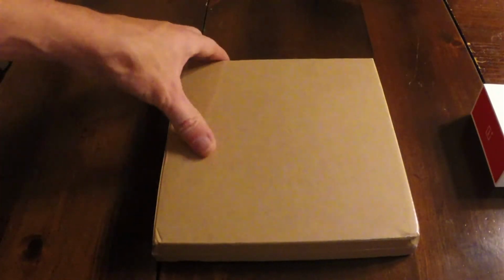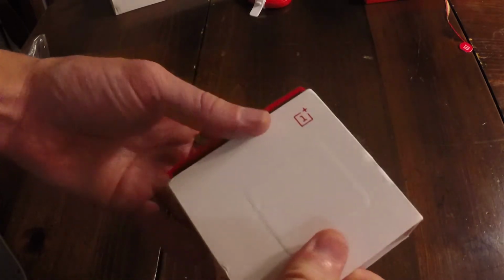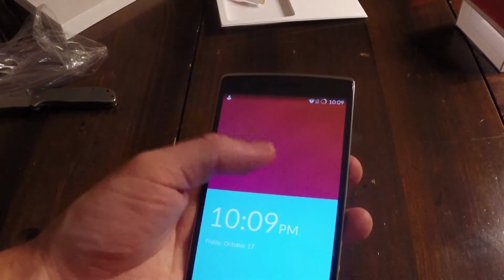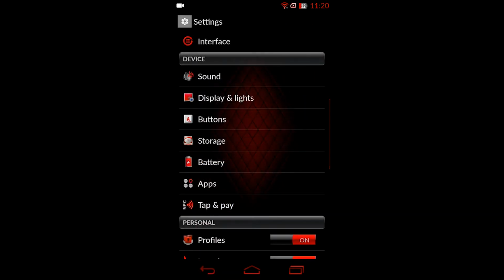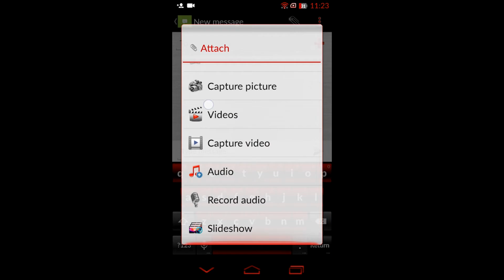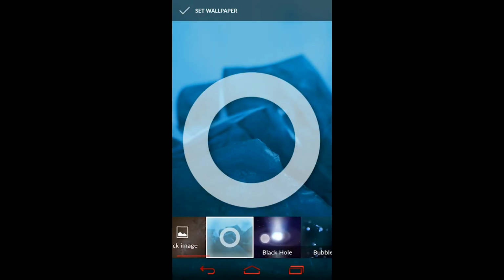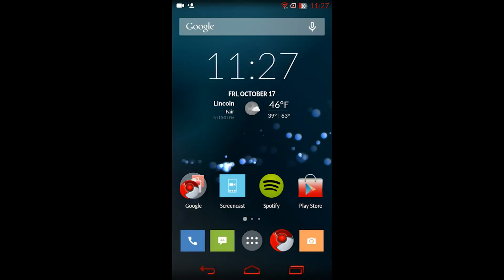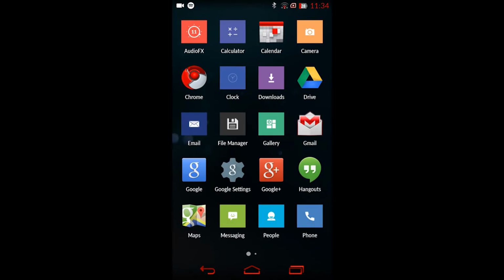OnePlus One - Unboxing and First Look